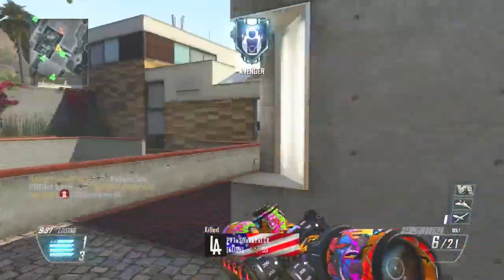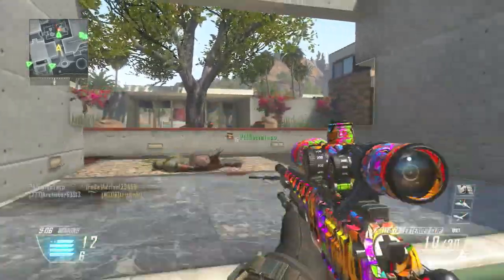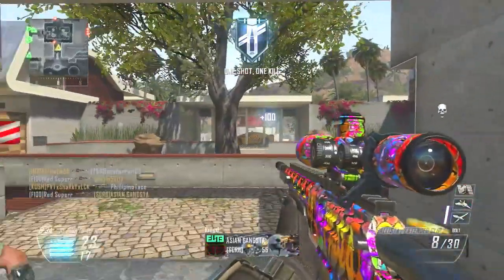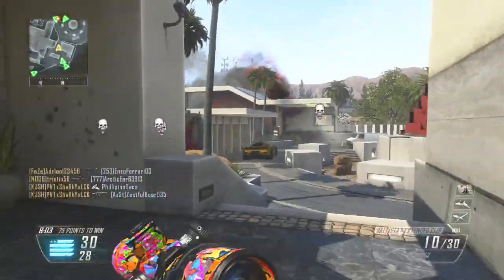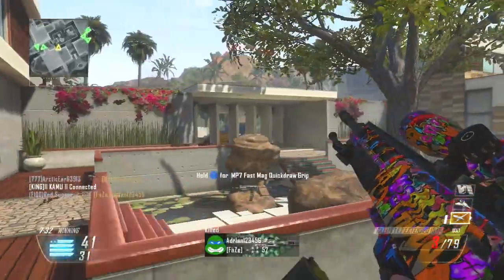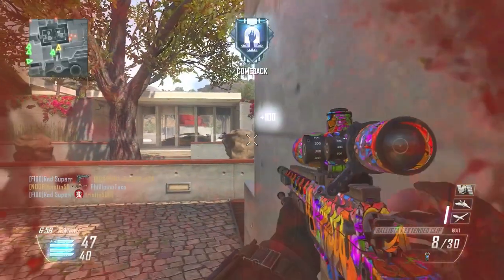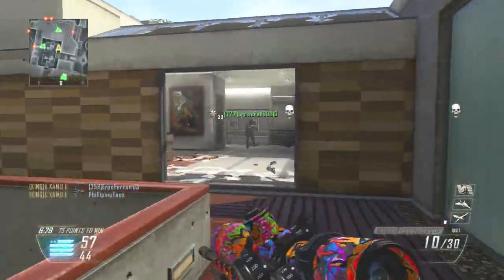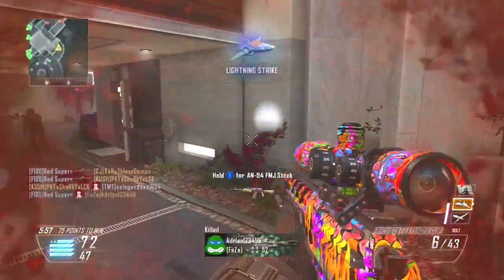Call of Duty: Black Ops 3 NEW Specialist Worse Than PAINKILLER? - Black Ops 2 Sniper Gameplay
Lets smash 500 LIKES if you're excited for the BO3 BETA! :)
Call of Duty: Black Ops 3 NEW Specialist Worst Than PAINKILLER? - Black Ops 2 Sniper Gameplay

If you enjoy what you see make sure to subscribe for daily Call of Duty Advanced Warfare, black ops 2 & Mw2/3 Multiplayer Gameplay, Quickscoping, Sniping, Quickscoping/Sniping Tips, Tutorials and Best sniper class setup videos.